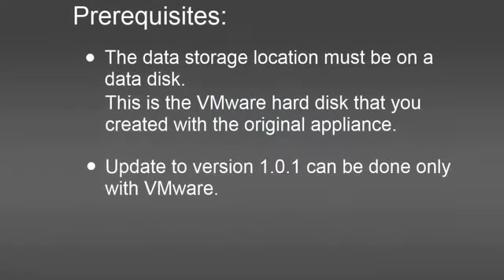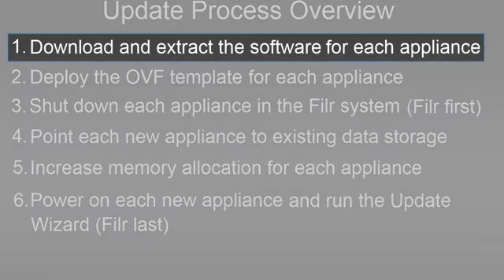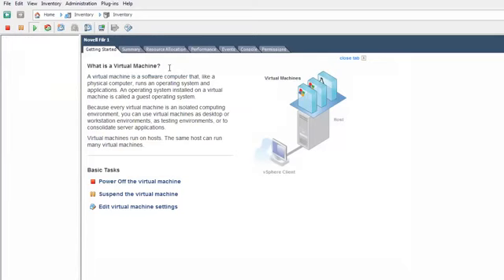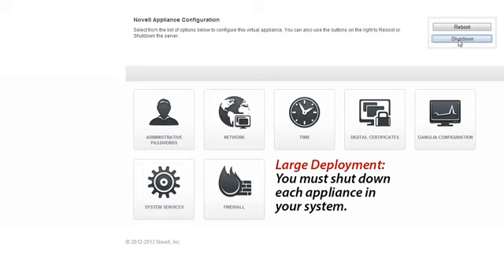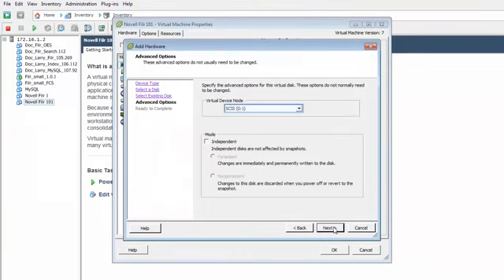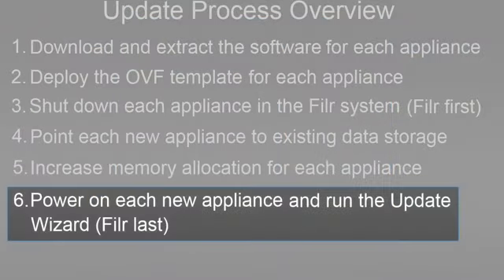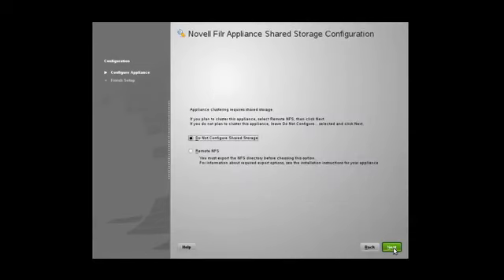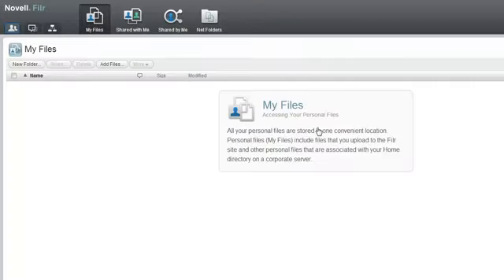Filr Updating to 1.0.1